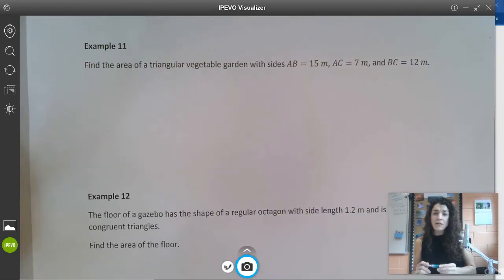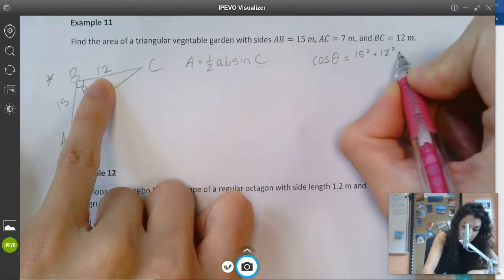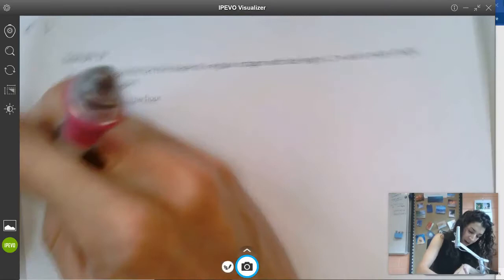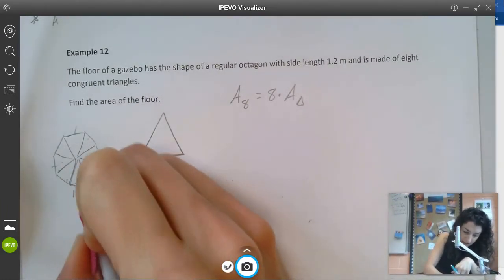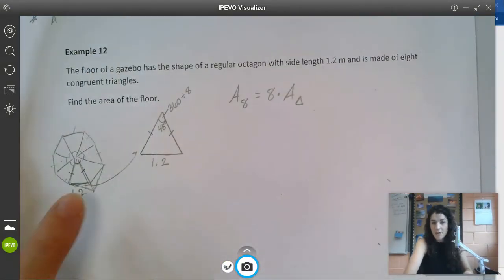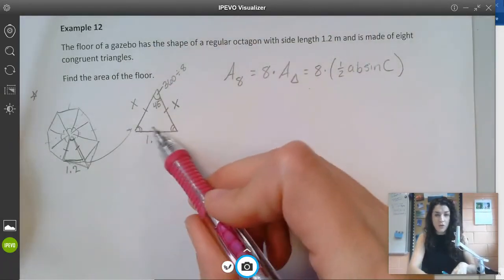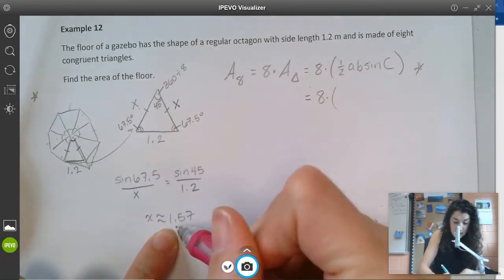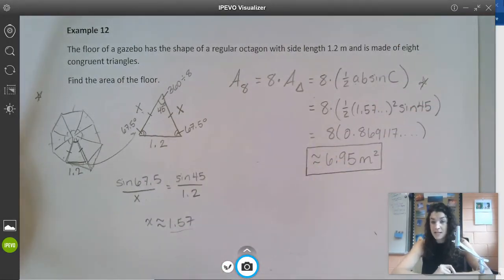2.1 Notes B3